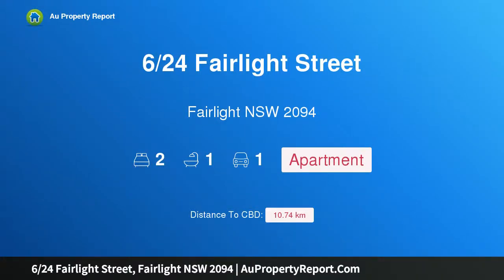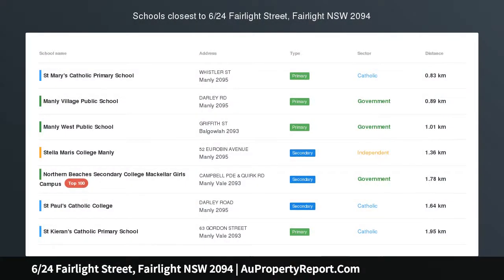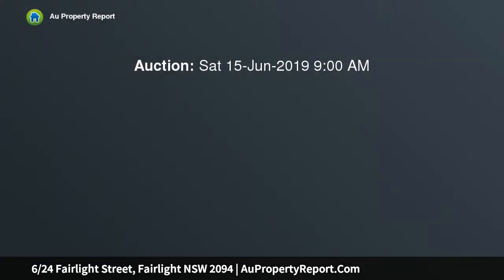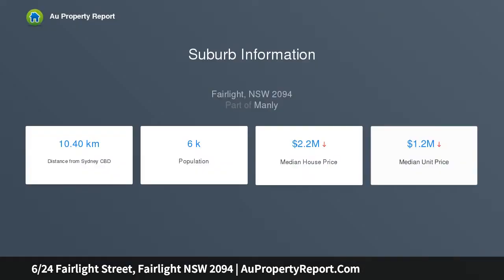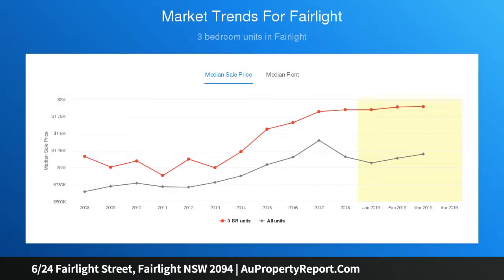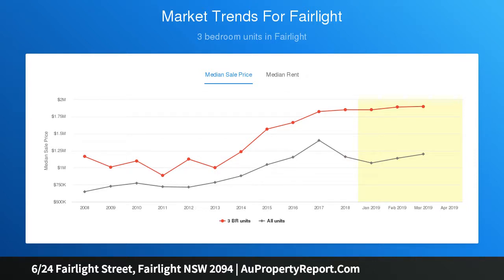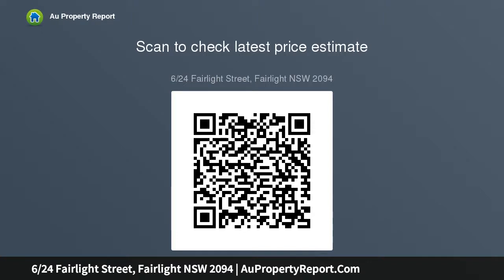6/24 Fairlight Street, Fairlight NSW 2094 | AuPropertyReport.Com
6/24 Fairlight Street, Fairlight NSW 2094
Property Type: apartment
Bedrooms: 2
Bathrooms: 2
Car Space: 1
Fabulous lifestyle pad near Manly's hub and beaches